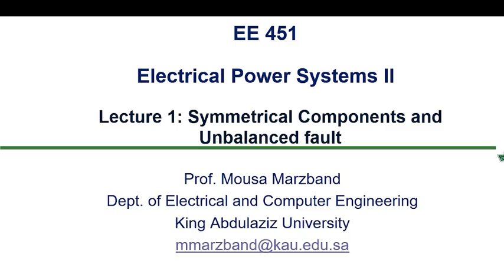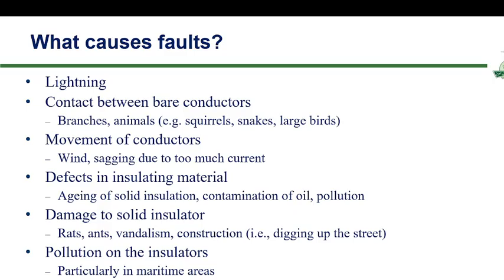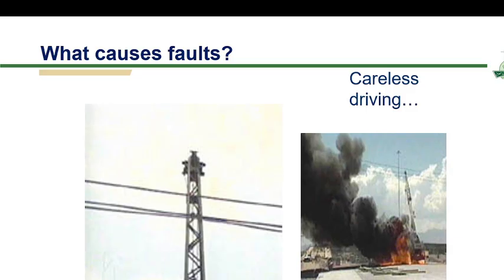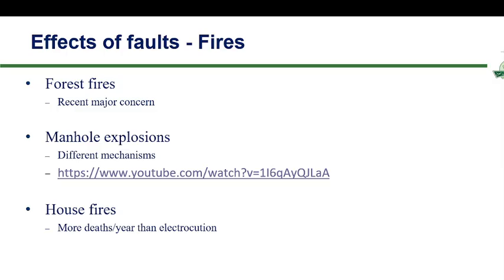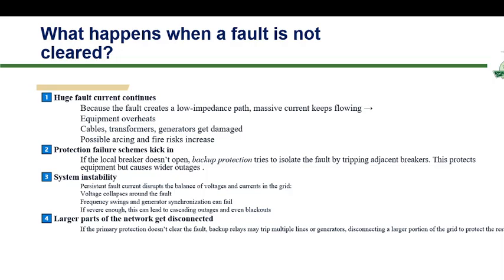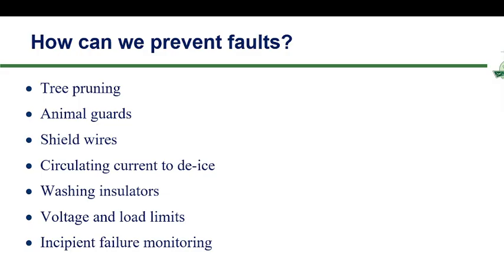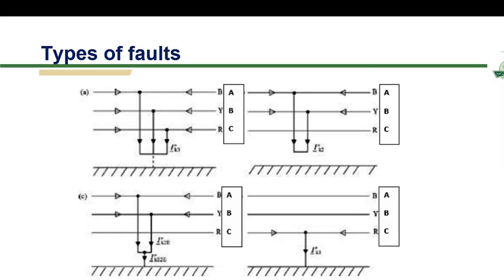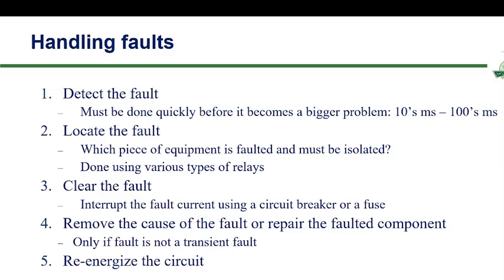Lecture 4 Unbalanced fault Part 1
This lecturer is focusing on one of the most important analytical tools in power engineering: symmetrical components and their application in analyzing unbalanced faults. In real-world power systems, faults such as single line-to-ground, line-to-line, and double line-to-ground faults create asymmetrical conditions that cannot be easily analyzed using standard balanced system techniques. Symmetrical components provide a powerful method to simplify these complex conditions by transforming unbalanced three-phase systems into three separate balanced sequence networks: positive, negative, and zero sequences. Throughout this lecture, we will explore how this transformation works, why it is essential for fault analysis, and how it enables engineers to accurately calculate fault currents and system behavior under abnormal conditions. Understanding these concepts is fundamental for designing protection systems and ensuring the stability and reliability of modern electrical power networks.